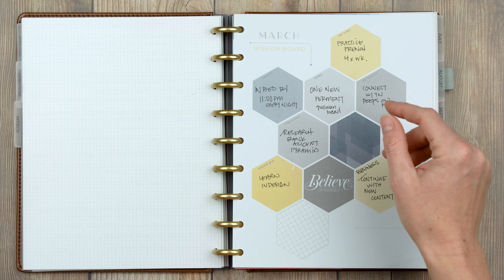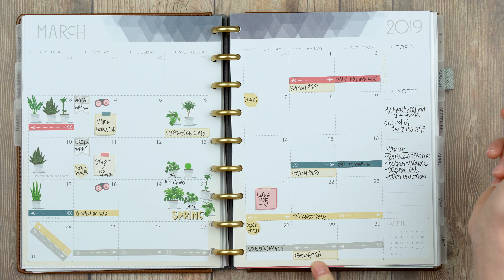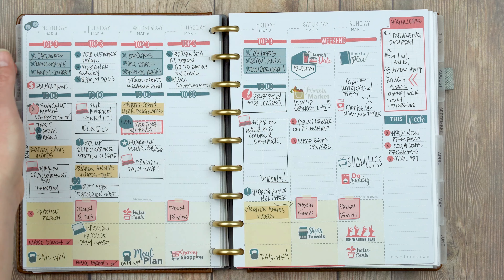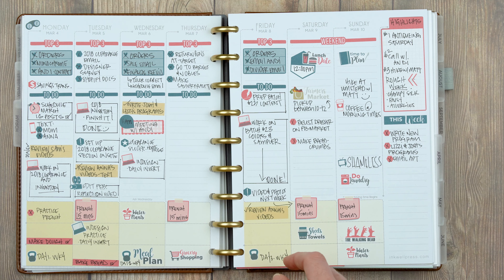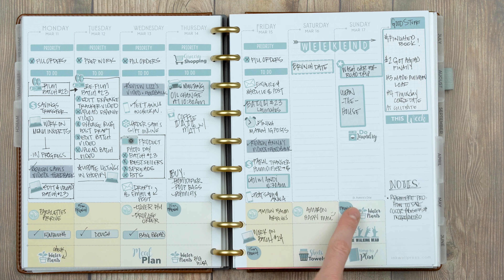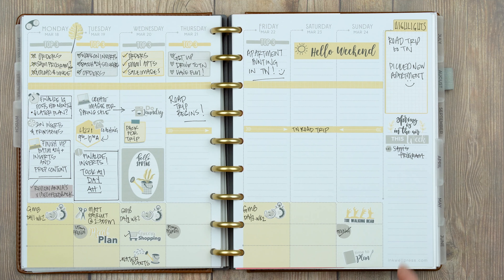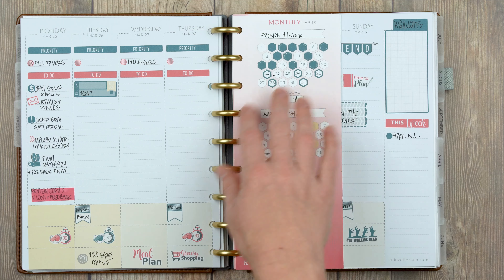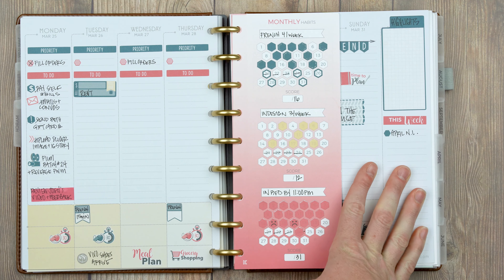March 2019 in Review/Reverse Plan with Me Inkwell Press Classic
March's spreads were much better than February LOL! Writing in boxes around bigger tasks really helped me NOT over build my to-do lists.